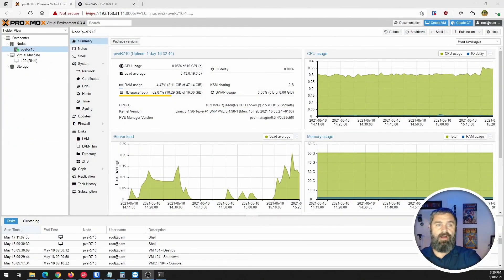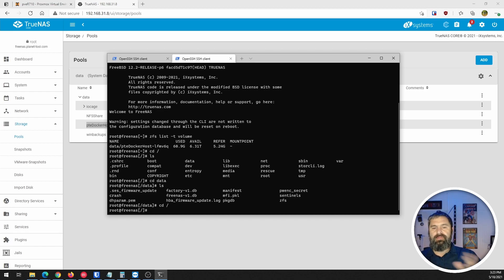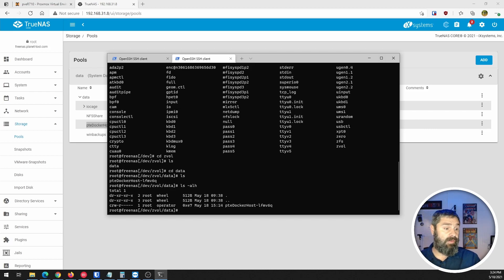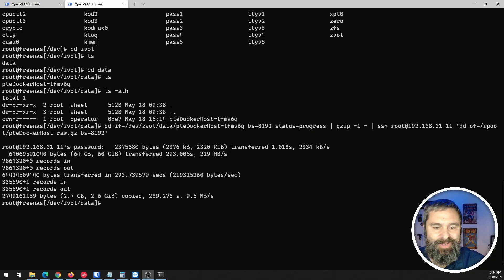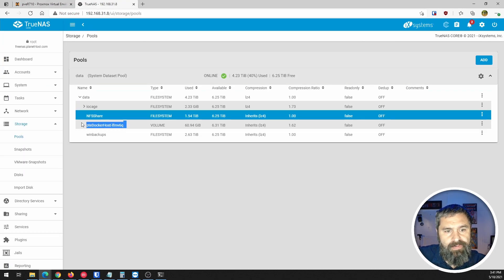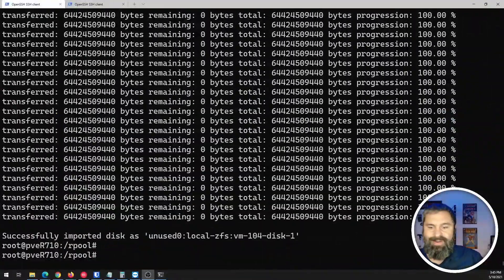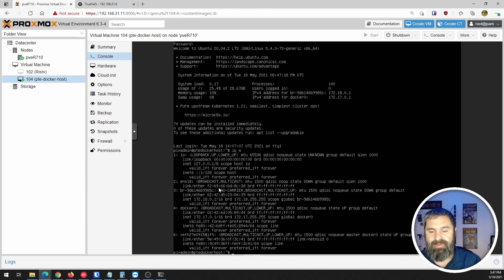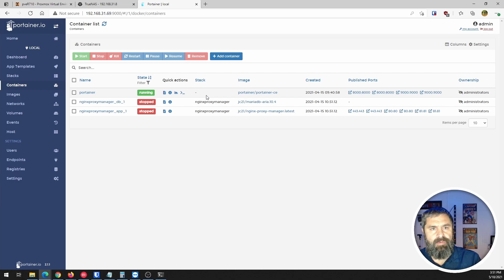Export Virtual Machine from TrueNAS and Import VM to Proxmox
Mailing address:
      223 Salt Lick Rd.